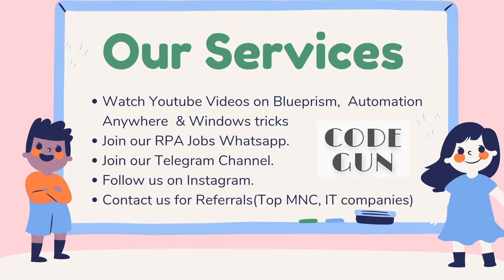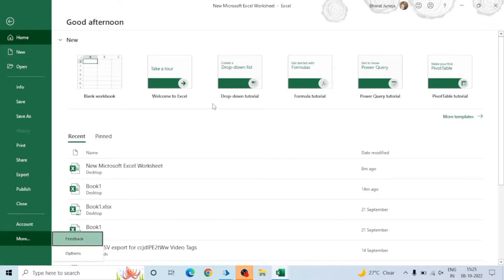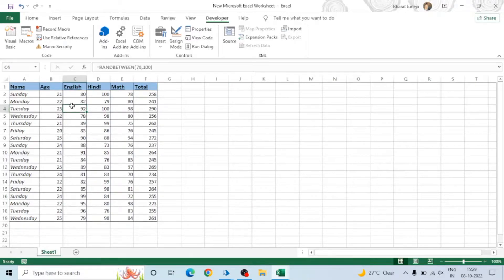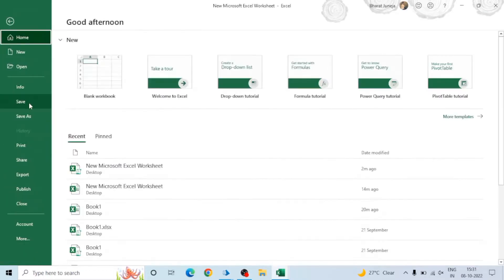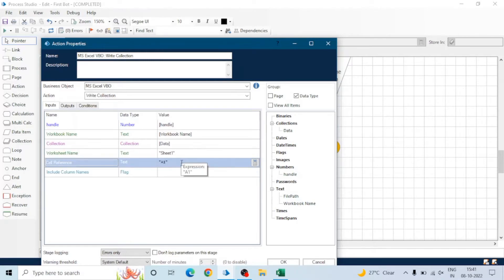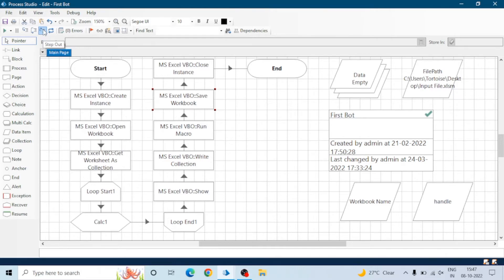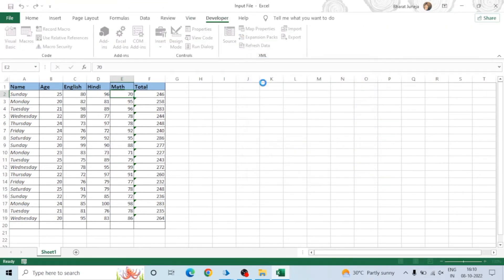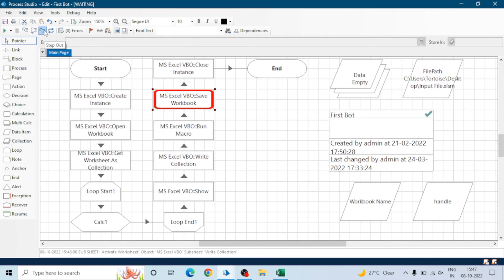Macros in Blue Prism | BluePrism Tutorial | KT Sessions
In this video, you will learn about Macros in Blue Prism.
► Contents of this video
00:00 ▬ INTRO
00:08 ▬ WHAT IS MACRO
07:14 ▬ CREATE A MACRO IN EXCEL
07:58 ▬ RUN A MACRO FROM BLUE PRISM
07:58 ▬ UPDATE MACRO CODE
Products which I used in this video :
Laptop Stand
► This video will solve...your Queries related to the following:
Alert Stage in BluePrism | How a Popup appears in Alert stage | Use of Stages in Process | Code Gun
configure scheduler
BluePrism Tutorial
Blue Prism
Note: This video is just for education purposes.
Code Gun